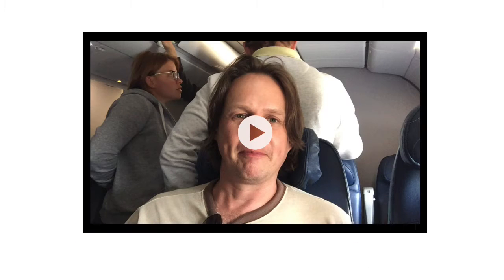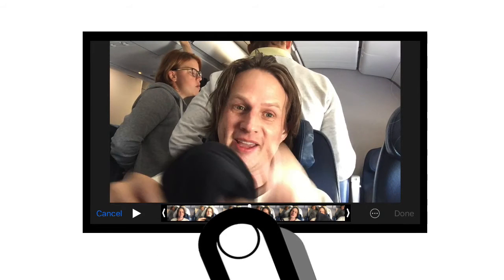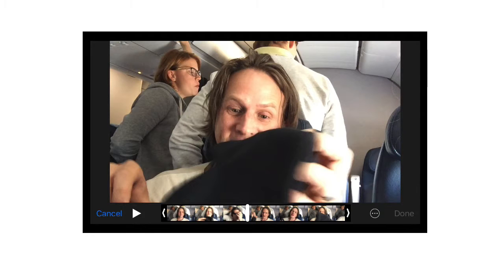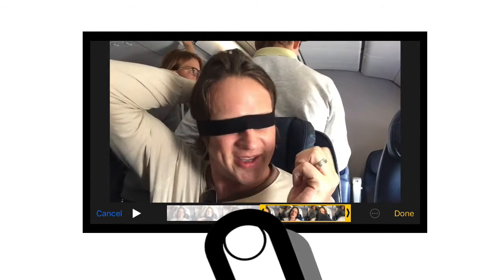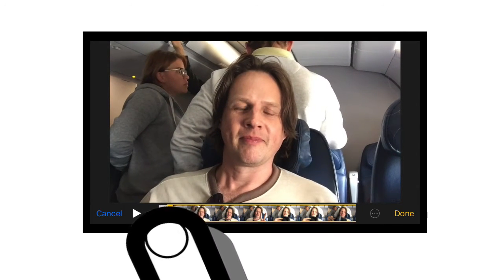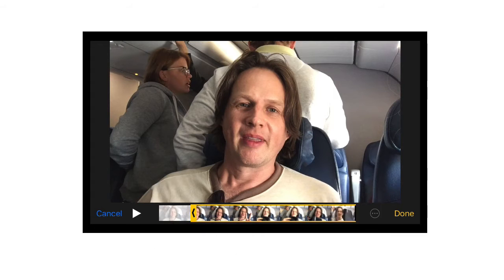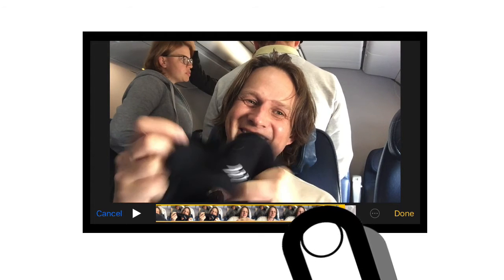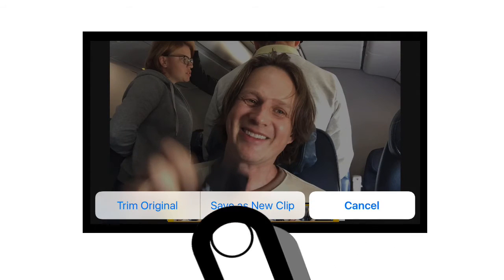How to Trim Video on Your iPhone | Brighton West Video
Bluetooth remote for iOS, Mac, PC

Learn how to trim video using your iPhone Do you want to know how to trim video on your iphone? Want to know how to remove that awkward start or end of the video you just recorded on your iPhone?

In this video, I’m going to show you how to make your video more professional by avoiding/removing those awkward starts and stops.

How To Trim Video On Your iPhone

Option 1: Use A Bluetooth Remote. You can buy a bluetooth remote and start & stop the video from the palm of your hand. (there’s one option provided on the description you can get from Amazon). Or;

Option 2: Edit the video directly on your iPhone. Follow the steps below:

Open the video on your iPhone.

Click on the three lines and circle button at the top. Then drag the white play headline to the middle of the video.

Adjust the Video Clip. Hold down on the end of the video and drag it to the right or the left. When you start to drag, you’ll see a yellow outline around the clip. If you stop, but still keep holding your finger down, it will zoom in so you can make tiny adjustments.

Find the start and stop point of your video clip. Drag across the video until you find the start point that you want for your video, and do the same thing at the end of the video clip.

how to cut out parts of a video on iphone